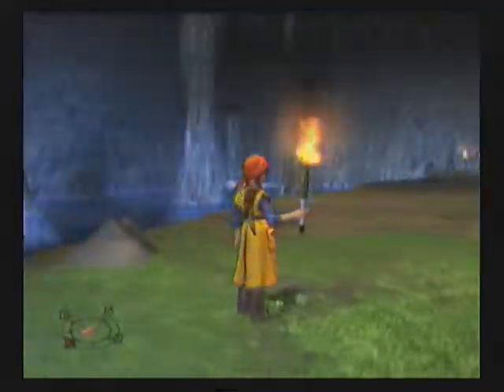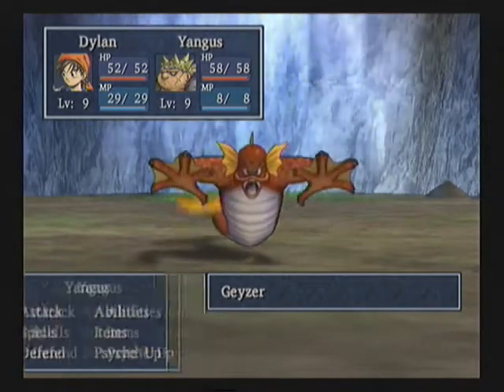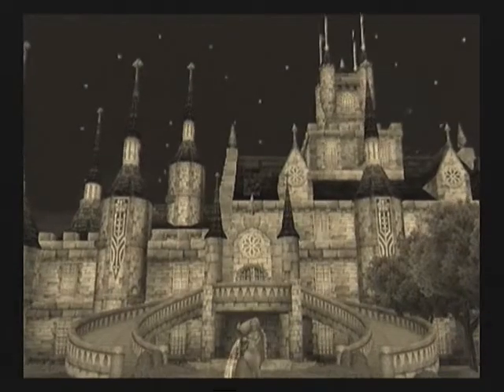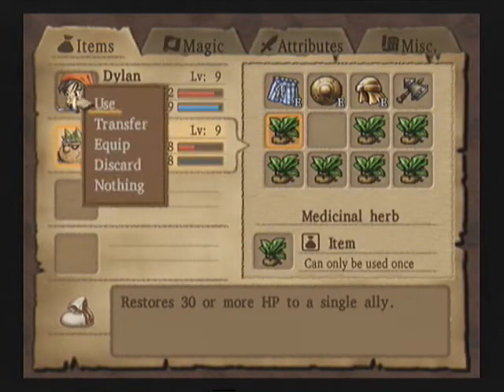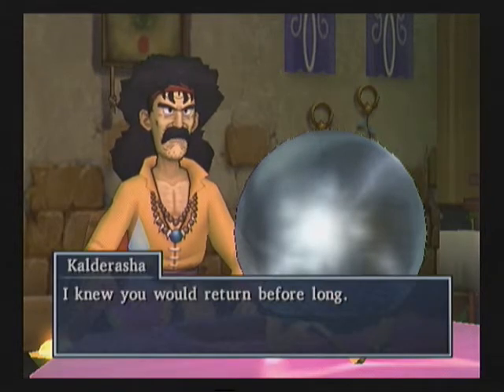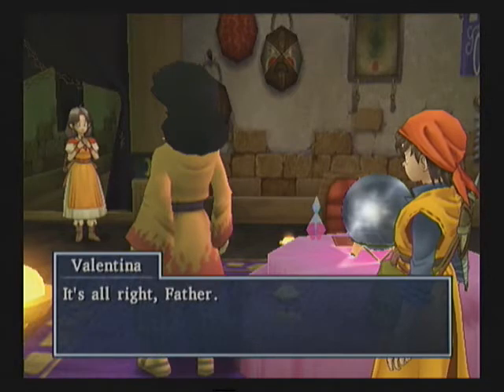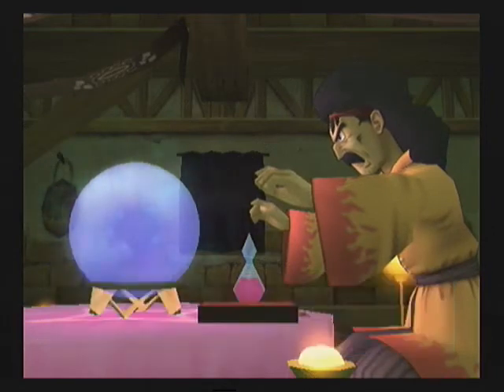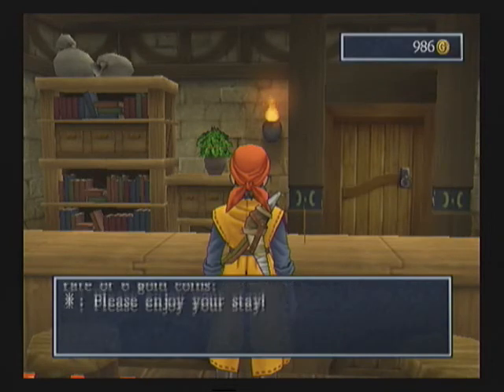Lets Play Dragon Quest VIII Part 4: Fortune Teller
After beating Geyzer in round 2, we return the crystal ball to the fortune teller and get our next objective.